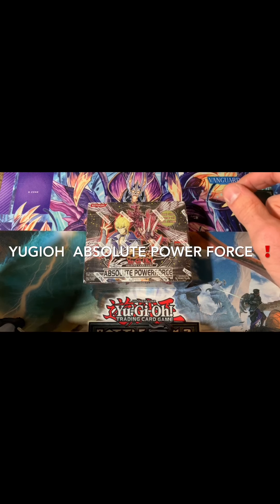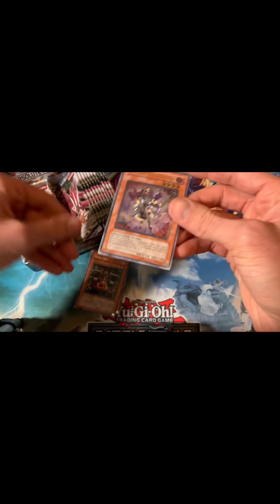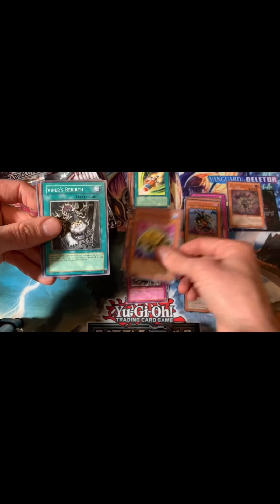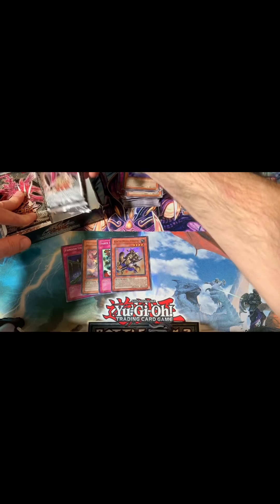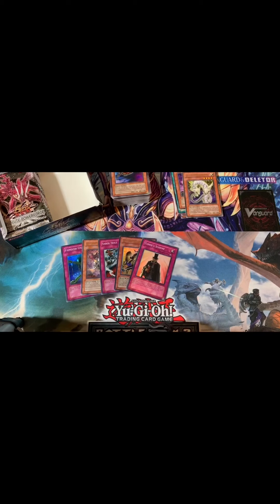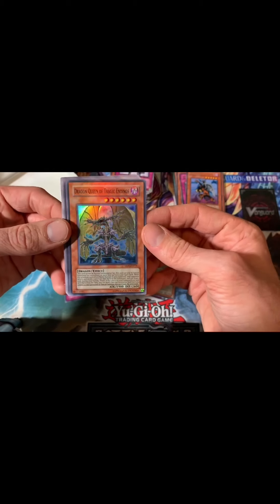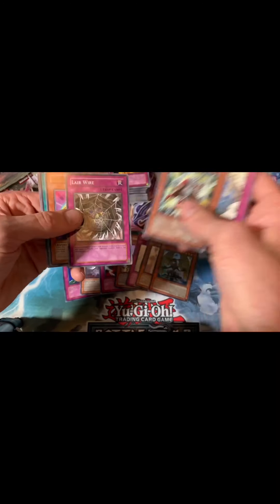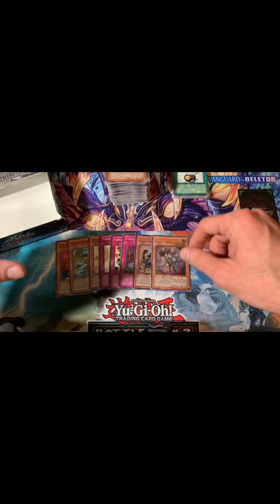Yugioh Absolute Powerforce Booster Box Opening! The POWER of Jack Atlas!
24 pack booster box opening!